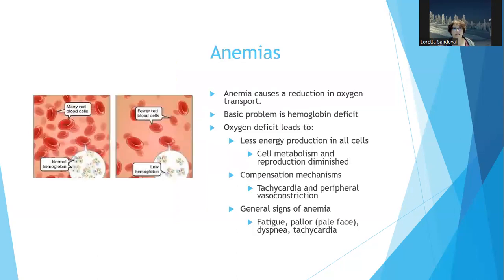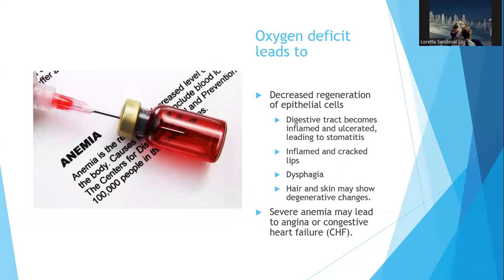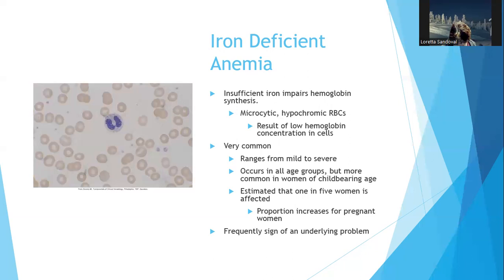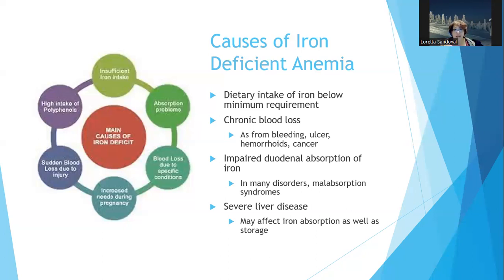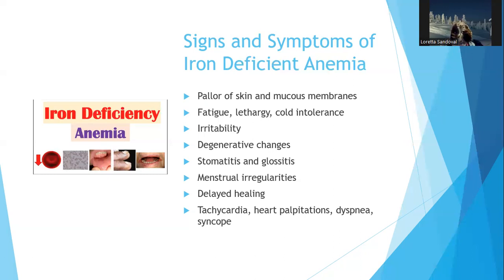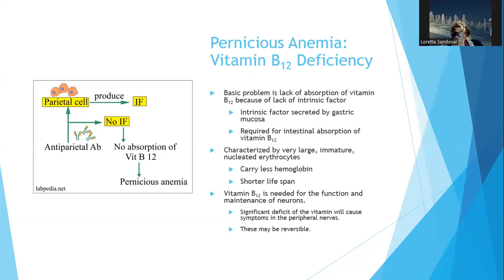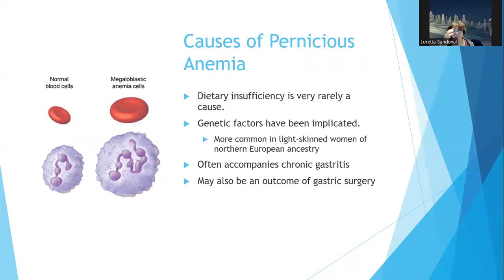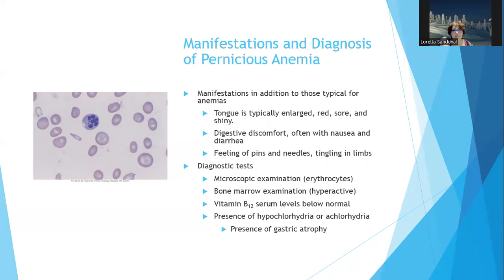Chapter 10 Anemia Part 1